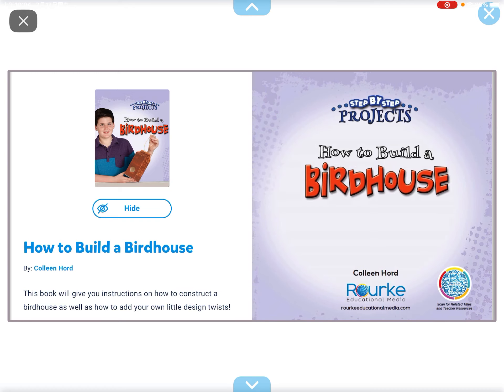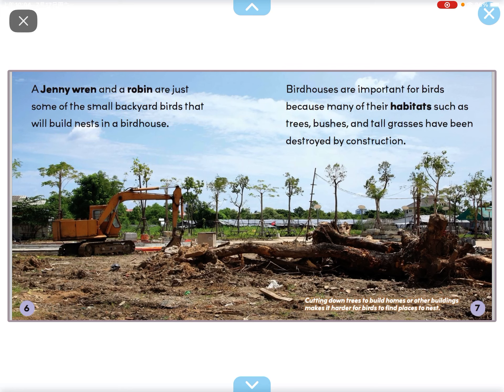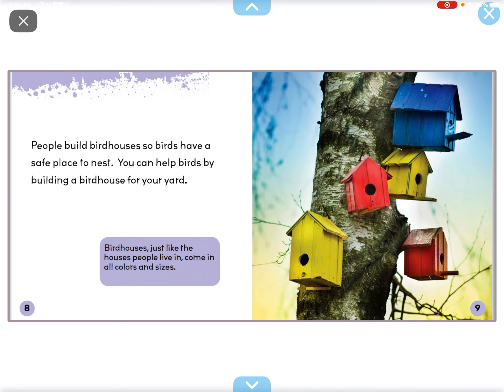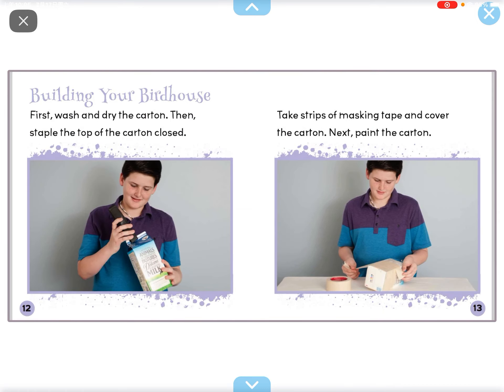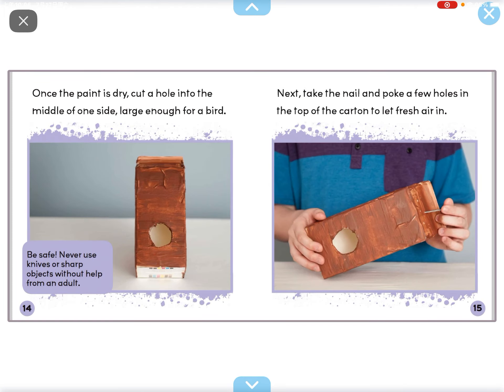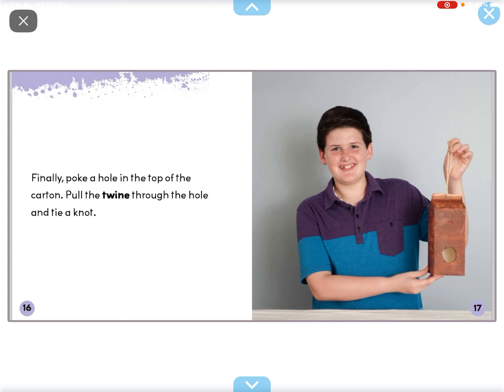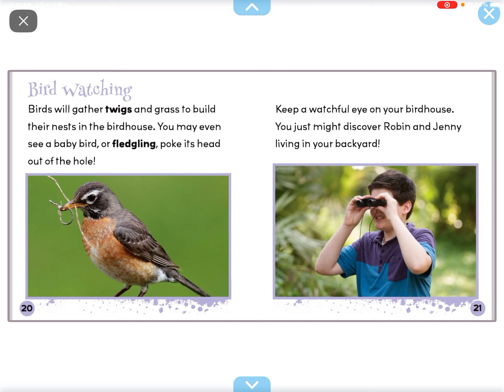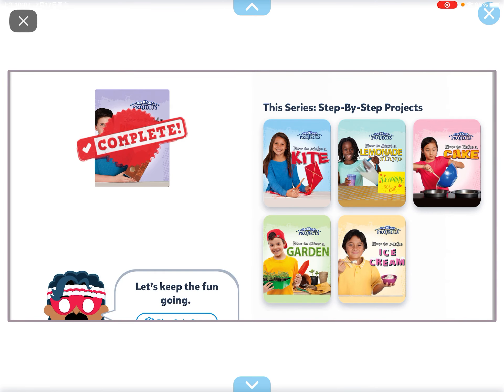How to build a birdhouse (reading on Epic)